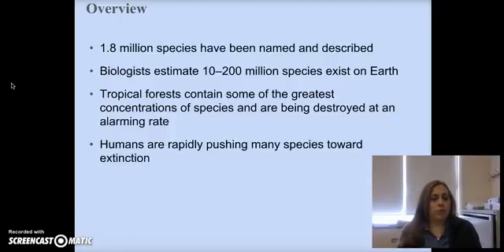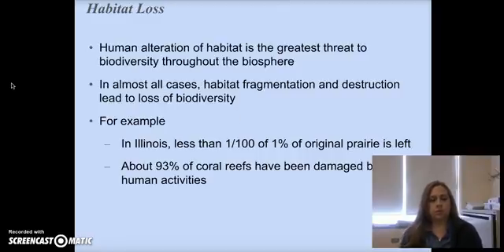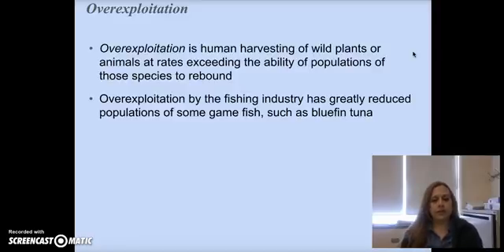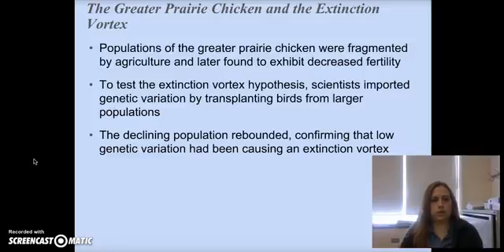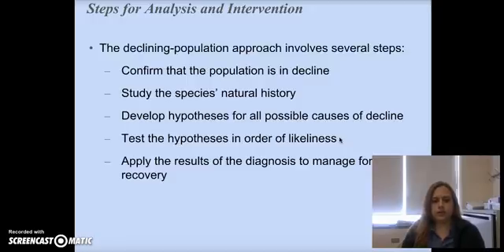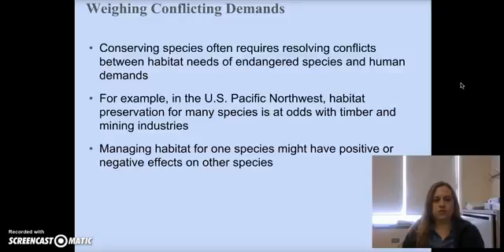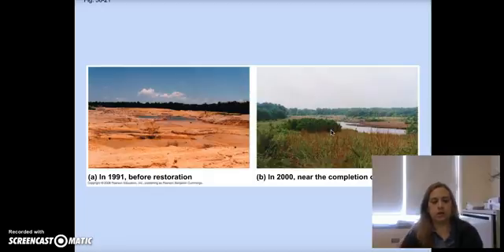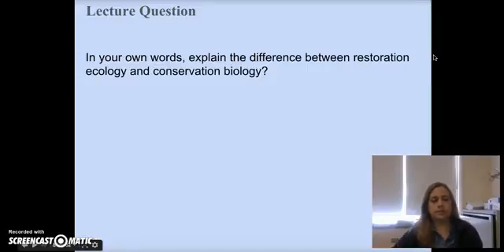AP Bio 71 Ecology Part 10